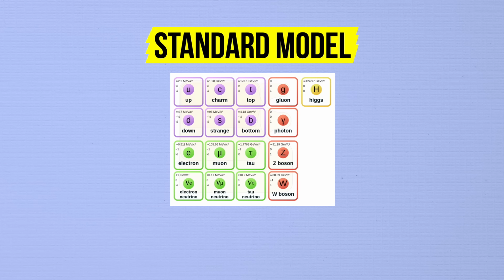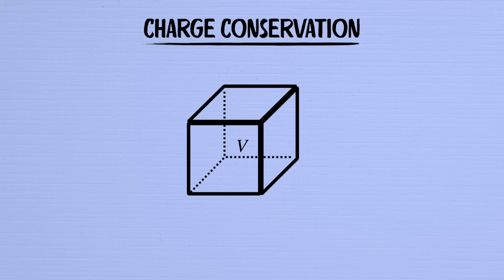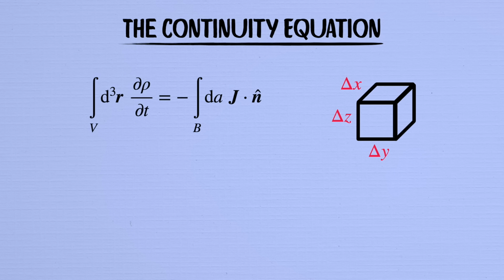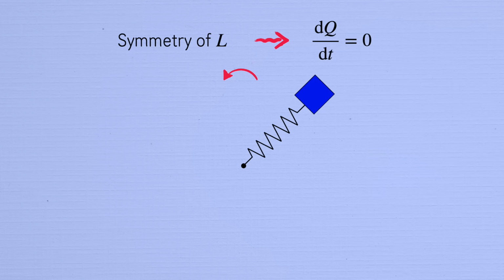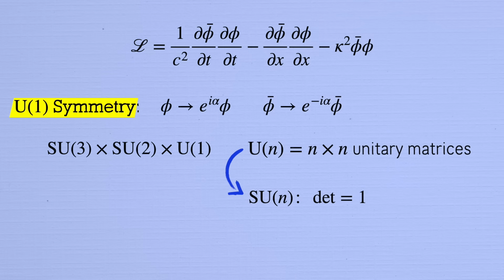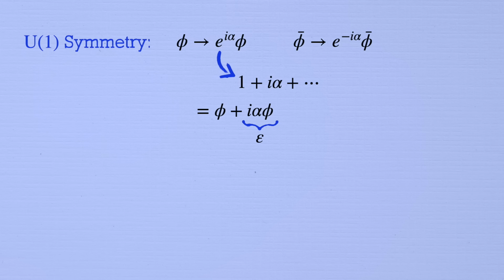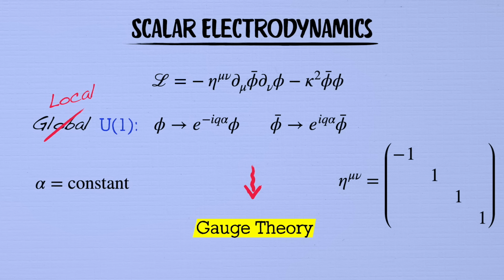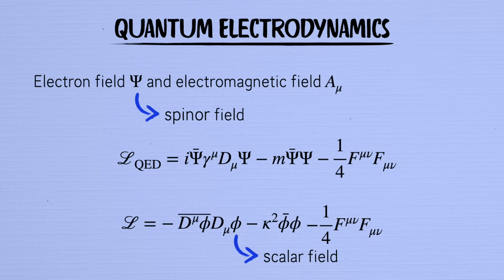Particle Physics is Founded on This Principle!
Take your first steps toward understanding gauge field theory, which underlies everything we know about particle physics!

Conservation laws, symmetries, and in particular gauge symmetries are fundamental to the construction of the standard model of particle physics. And as we've seen in past videos, the link that connects symmetries and conservation laws is Noether's theorem. In this video, we'll see how it all extends to field theories. We'll learn to formulate a local conservation law by writing down its continuity equation, which describes how charge is conserved in any region of space. Then we'll see how these conservation laws appear any time we have a field theory with a continuous symmetry. We'll learn about the symmetry of electromagnetism, called U(1), that leads to the conservation of electric charge. And finally, we'll see how to write down the simplest example of a gauge theory by coupling to the electromagnetic potential. The global U(1) symmetry becomes a local symmetry thanks to the covariant derivative, and we arrive at a U(1) gauge theory! The standard model is a generalization of all this.

If you find the content I’m creating valuable and would like to help make it possible for me to continue sharing more, please consider supporting me! Thank you so much!

About physics mini lessons:
In these intermediate-level physics lessons, I'll try to give you a self-contained introduction to some fascinating physics topics. If you're just getting started on your physics journey, you might not understand every single detail in every video---that's totally fine! What I'm really hoping is that you'll be inspired to go off and keep learning more on your own.

About me:
I’m Dr. Elliot Schneider. I love physics, and I want to help others learn (and learn to love) physics, too. Whether you’re a beginner just starting out with your physics studies, a more advanced student, or a lifelong learner, I hope you’ll find resources here that enable you to deepen your understanding of the laws of nature. For more cool physics stuff, visit me